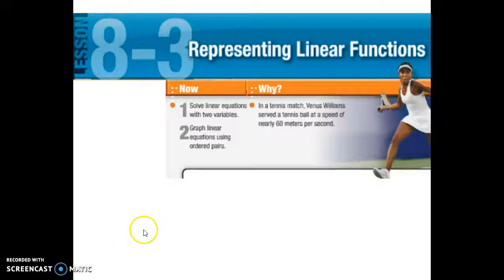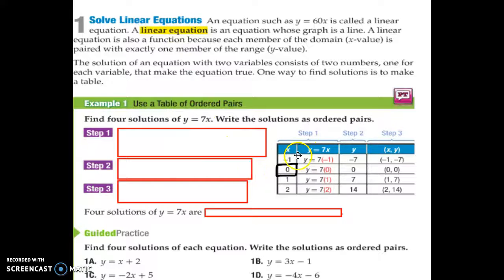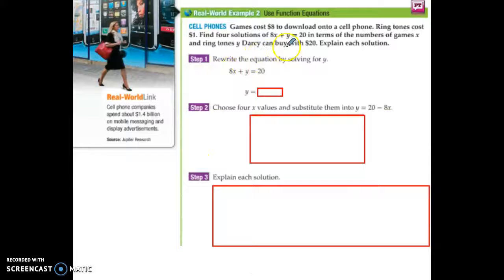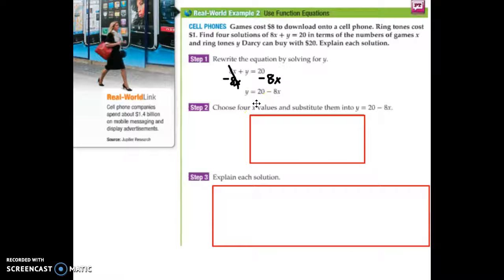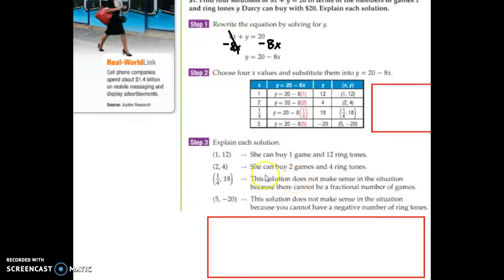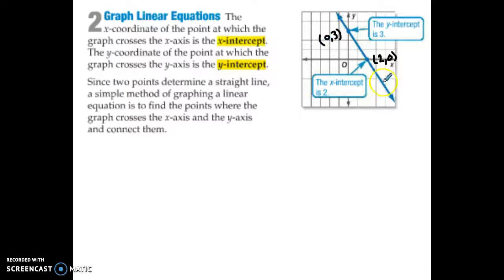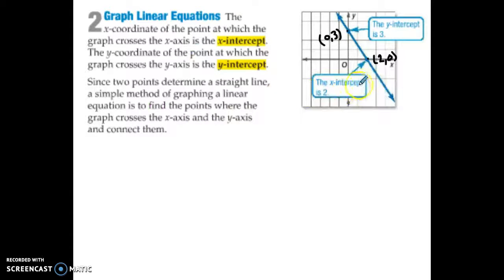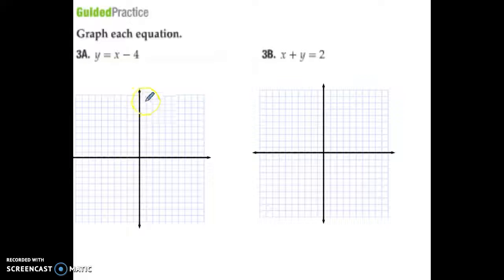8-3 Pre Algebra Linear Functions